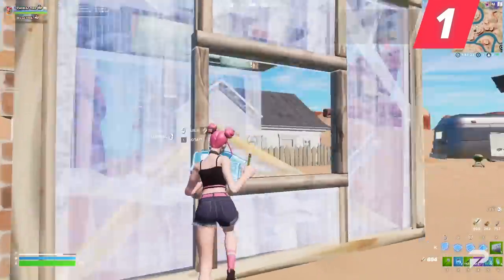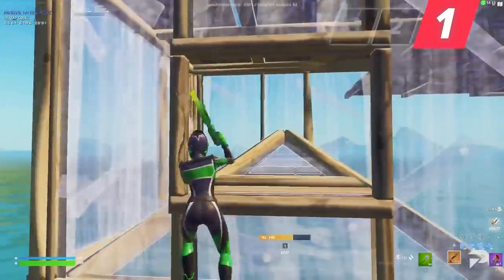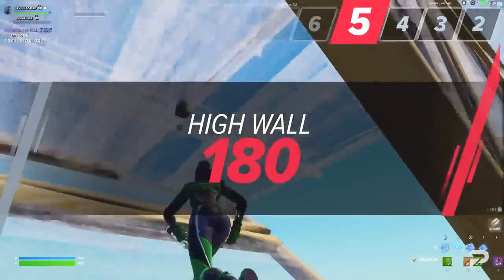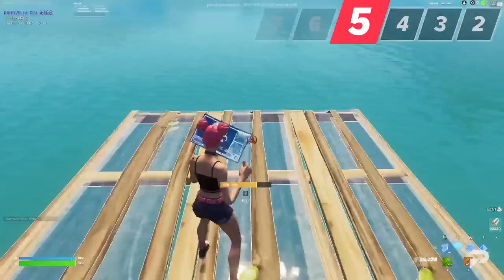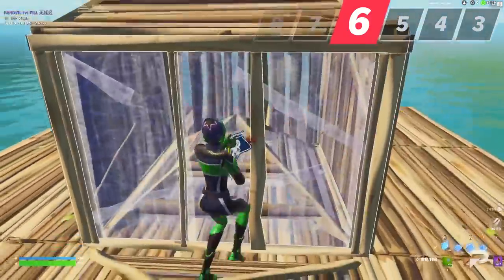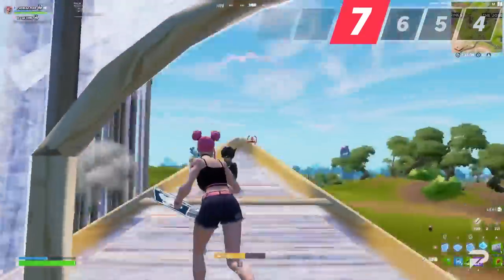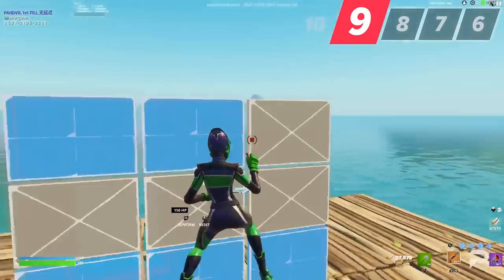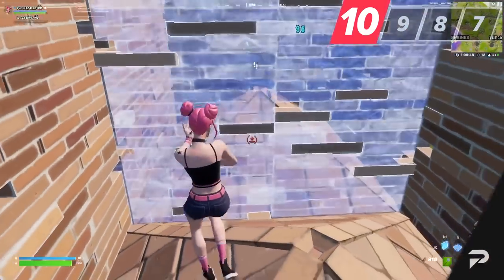10 GAME CHANGING Building & Editing Techniques You MUST KNOW!